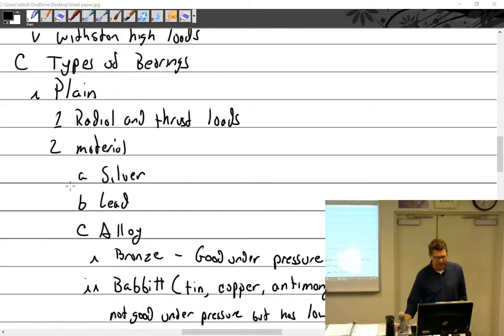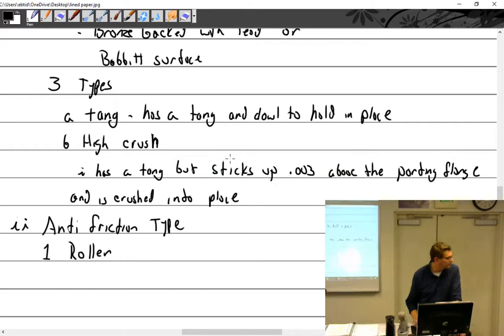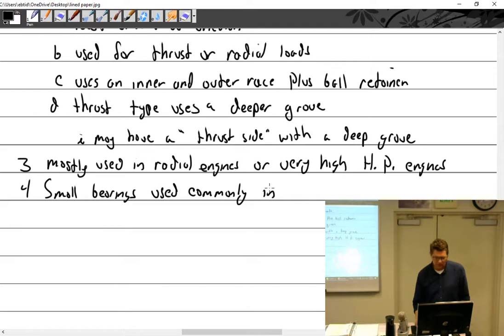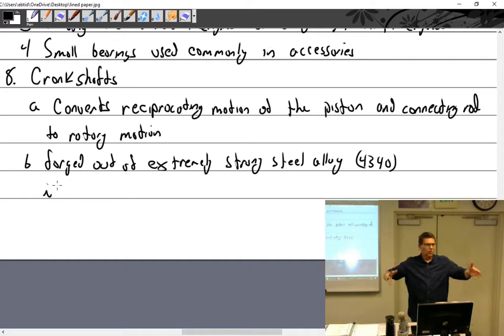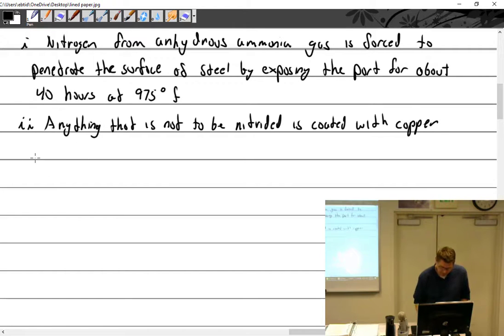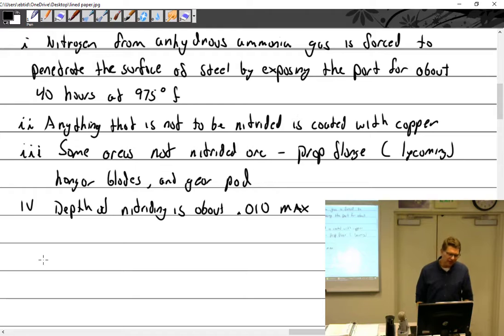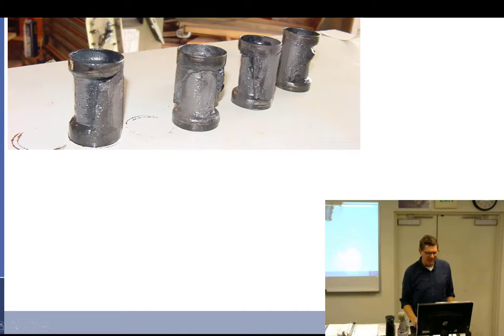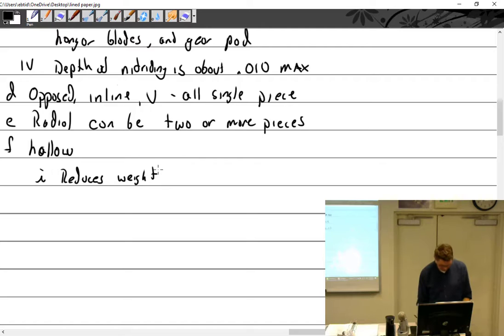1.28.20 Part 2